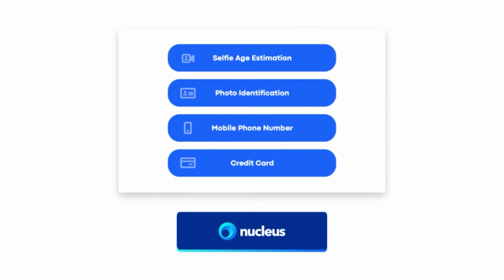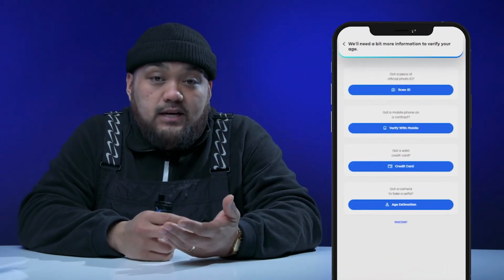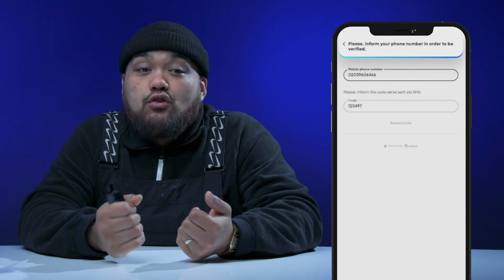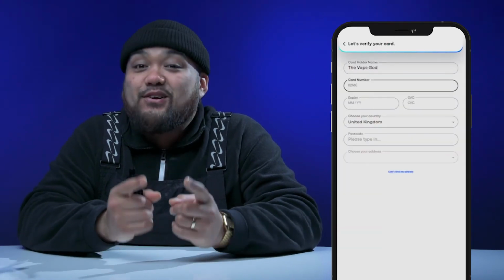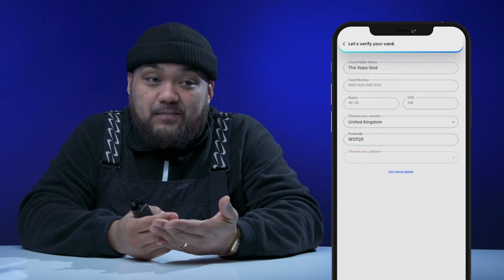Verifying Your Age at Checkout using Nucleus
Are you having issues verifying your age while shopping online? In this video we will quickly go over how to use Nucleus Age Verification on our website, VapeGreen.

Chapters:
0:00​ Introduction
00:37 Who are Nucleus?
00:57 How does it work?
1:49 Ways to verify yourself
2:42 Outro